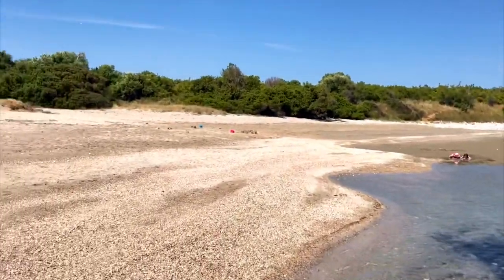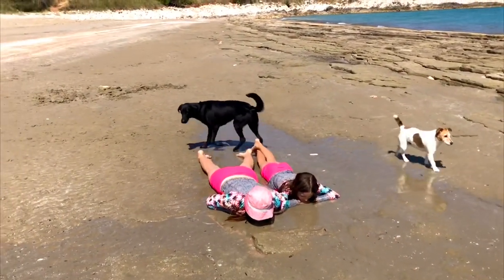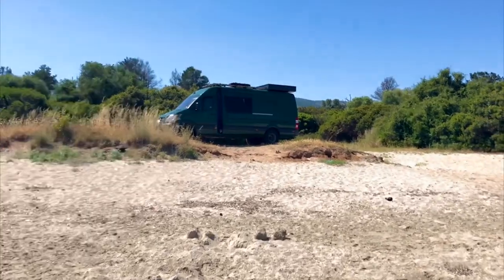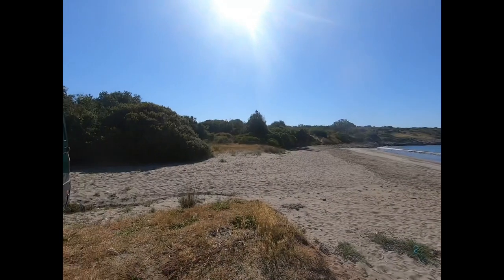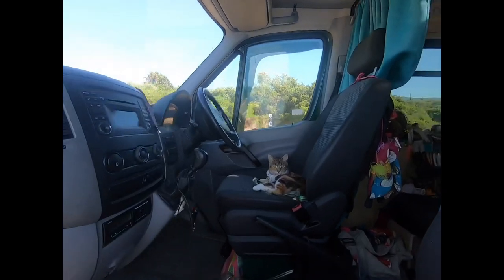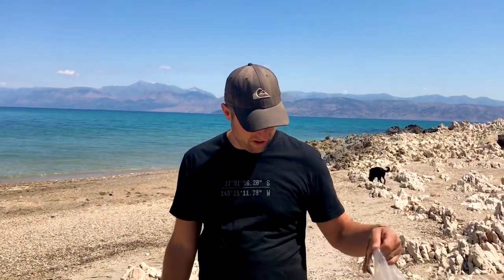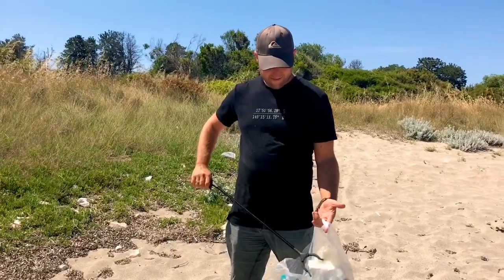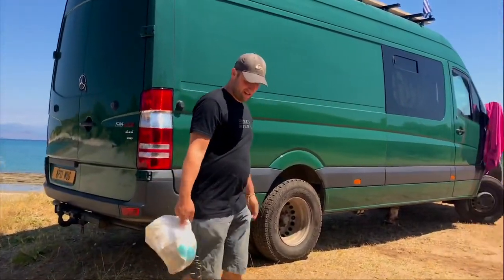Our FAV Spot Of Corfu | Europe Roadtrip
Are you ready for our absolute FAV spot of Corfu?!. we LOVE it here!

100% surrounded by the islands natural beauty. we know there are some insane beaches that can be reached by boats, by road it doesn't get much better than this. total paradise right here 👌

We have no idea how busy this gets in tourist season - we may have got incredibly lucky to enjoy this beach to ourselves so many times (it's year 2020!) - especially in summer 👊

This is also the spot we were at right before lockdown - they taped the beach off with us on it + we had to move along, heading for Paleokastritsa... you know the story from there!

So this unreal beach is called Thinalio - right up there on the north of the island by Lake Antinioti (or The Lake of the Lilies). this lake is another spot totally worth a visit - kick back and watch the incredible wildlife this place is brimming with. plus in the spring, this area puts on the best show of wild plants and flowers, like no other 😍

We have heaps to come + other vids on beautiful Corfu.. here's one we shot in the amazing Kassiopi - such a cracking place hey!... don't miss it:

Cheers all - Kate and Martin 👍

🗺  We packed up and hit the road back in 2017 - we totally fell in love with the travelling lifestyle and have been sharing our travels on Facebook and Instagram - we are now creating vids to give everyone an insight into life on the road!